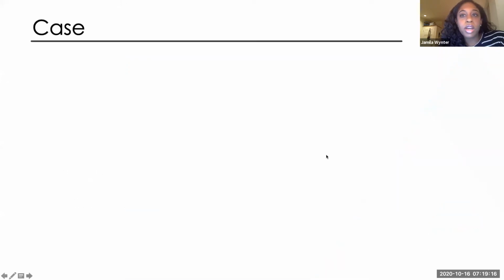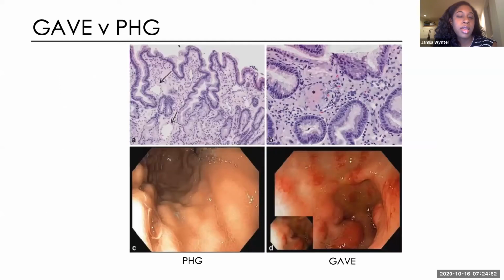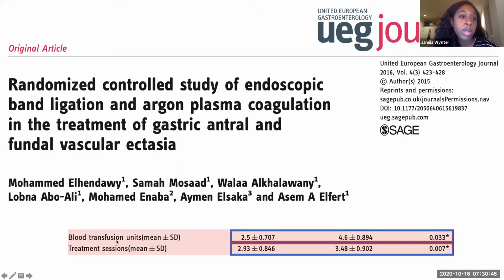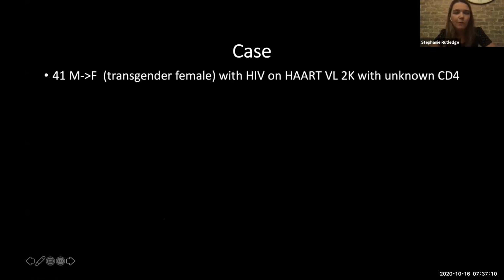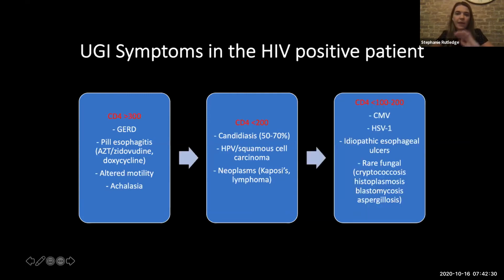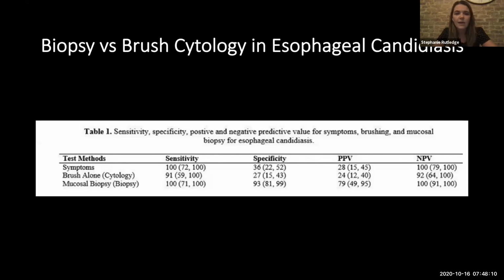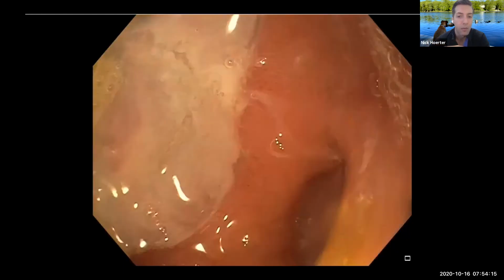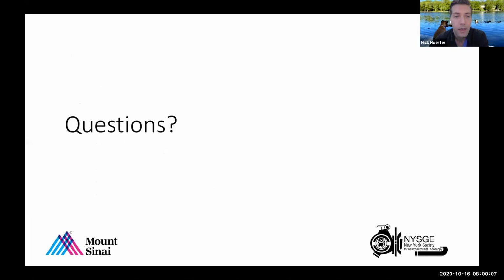Endoscopy Conference 10 16 2020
The Jerry Waye, MD, Endoscopy Conference presented by the fellows and faculty of the Division of Gastroenterology

00:00 Gastric Annual Vascular Ectasia (GAVE)
17:51 UGI in HIV Postive Patients
33:54 Endoscopic Management of Chronic Gastric Fistual After Laproscopic Sleeve Gastrectomy